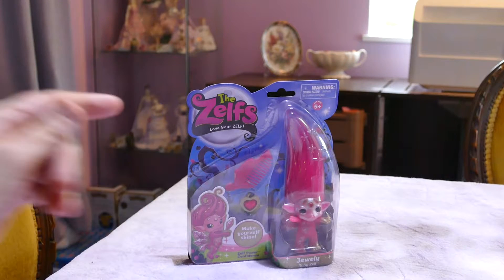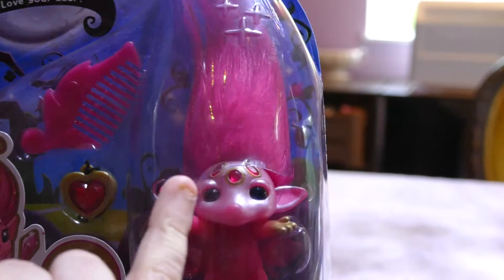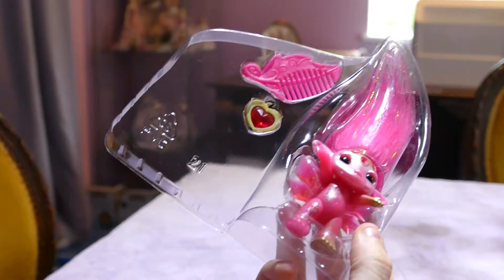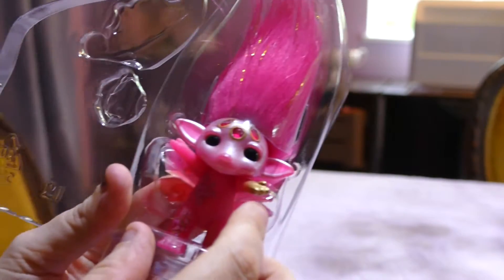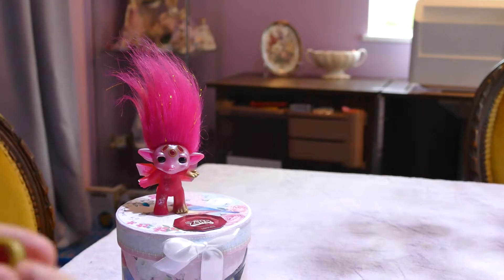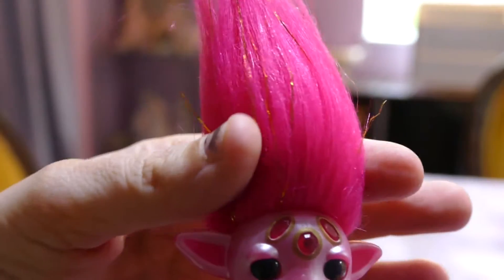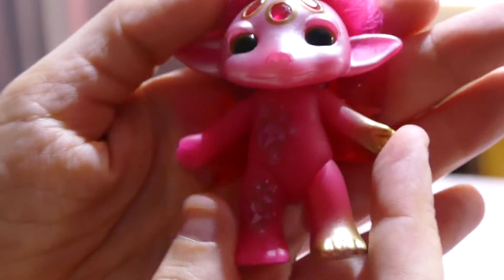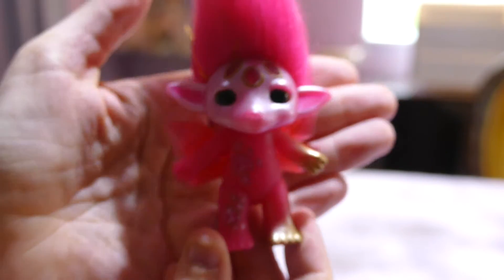The Zelfs - Ruby, Jewellery Zelf - Ultra Rare / Chaser Figure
Managed to score the Ultra Rare Ruby Zelf.

Mum and daughter opening it up and having a look at this rare prize =)!

We love to open toys here and love to share.